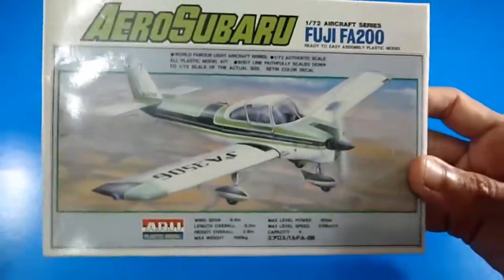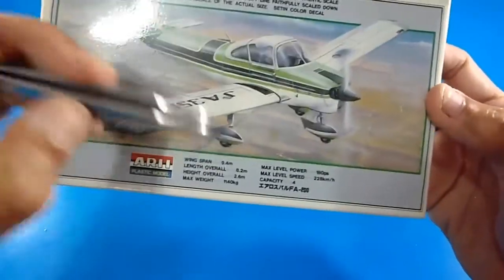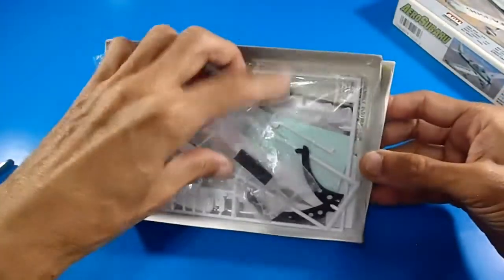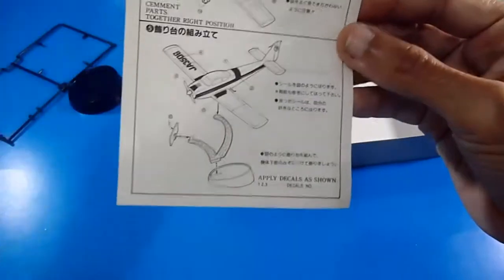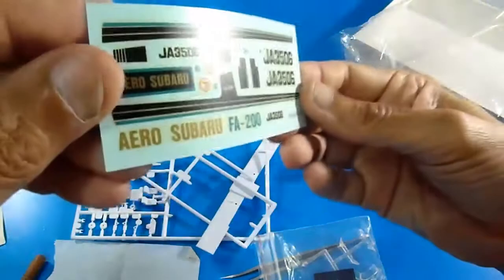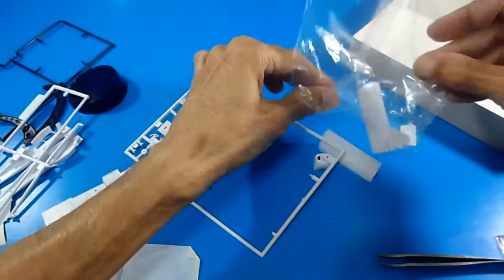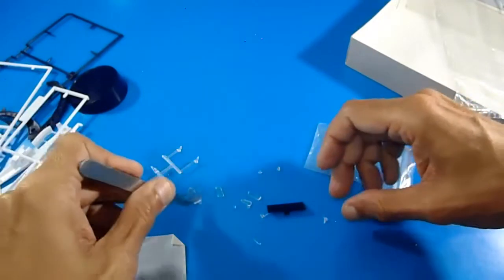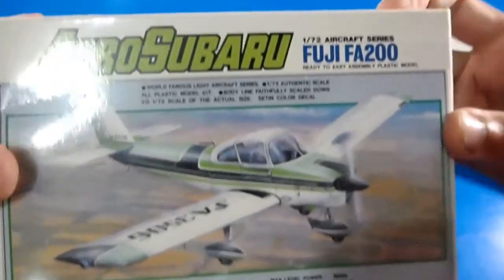Vintage 1/72 ARII Fuji FA-200 Aero Subaru model kit box & sprue review (1992 made in Japan)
Tiny favorites! Arii brand, Japan., ref. A-701-300 from 1992, vintage model kit, comes with 36 pcs shown on the video. This little kit is kind of a very small version of Nichimo brand, a nice and rare to have this model.